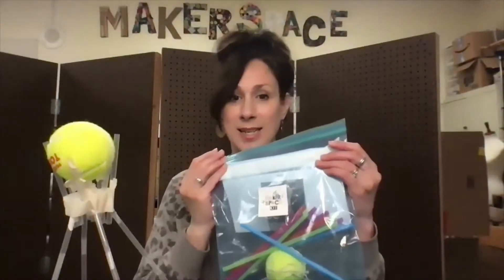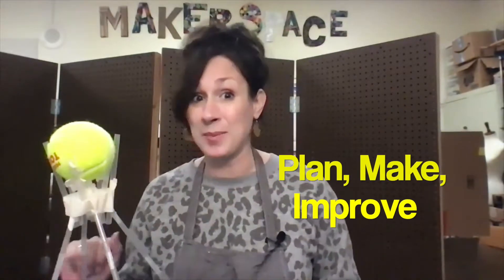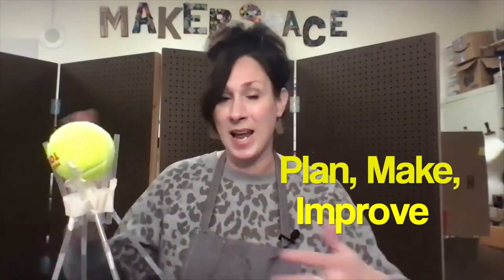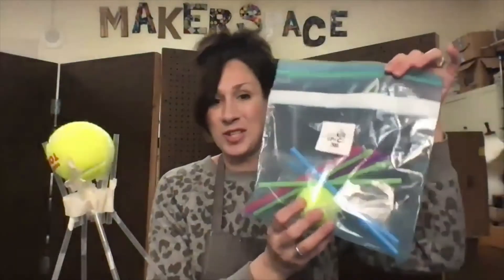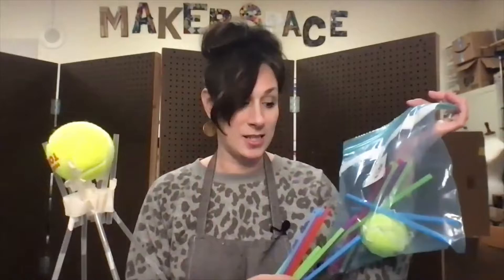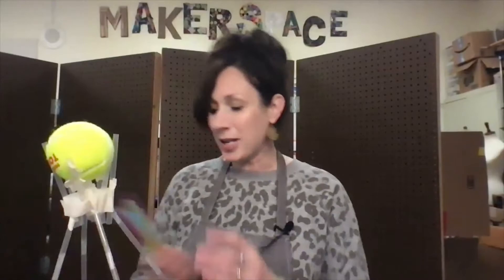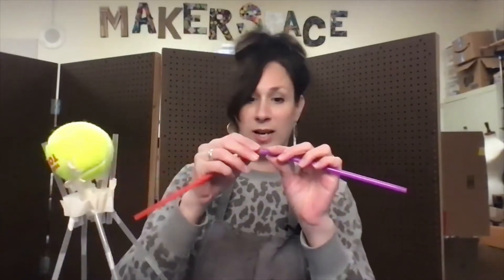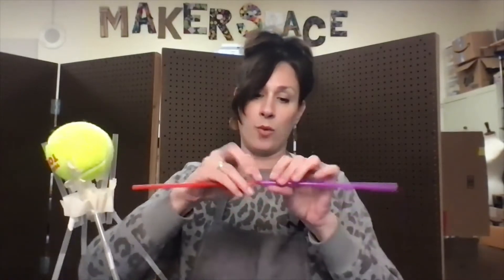Tennis Ball Tower Challenge 4-5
In this video, Paden Elementary students (4-5 grades) are challenged to engineer a tennis ball tower with only 12 straws, string, and tape.  Good Luck Pelicans!